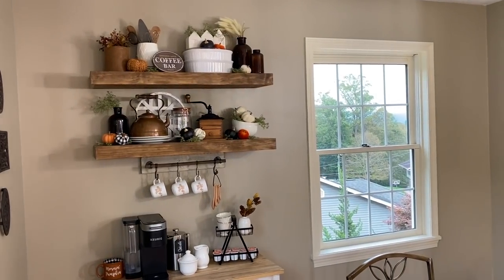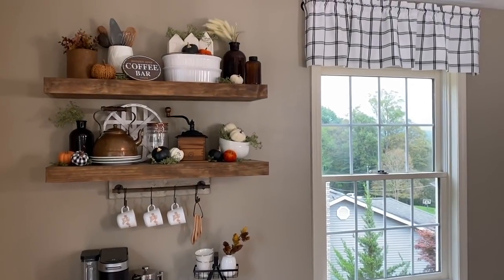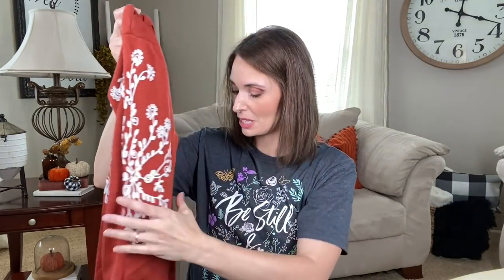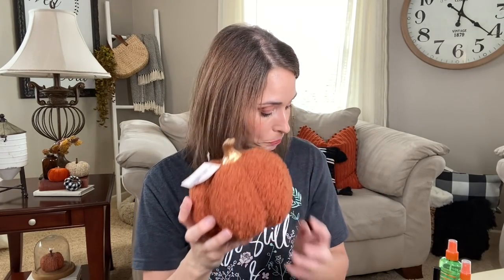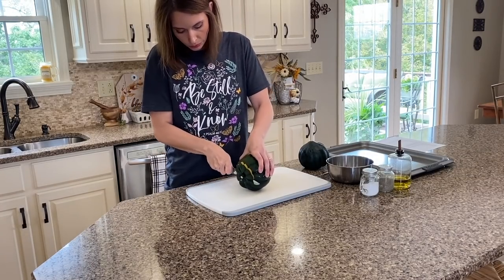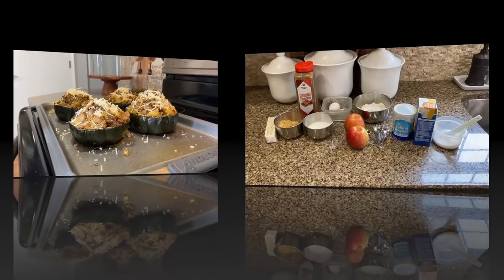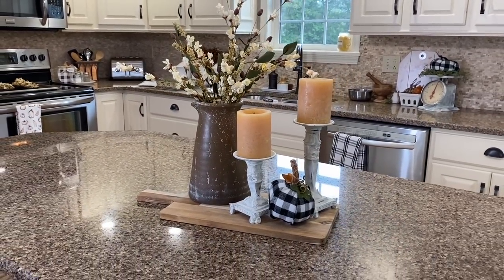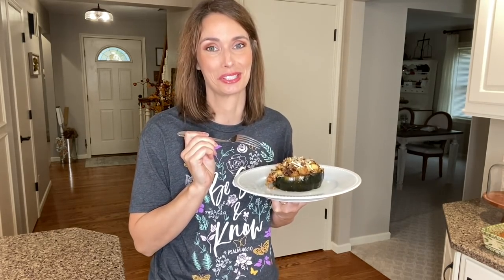FALL DECORATE + DINNER + DESSERT | FALL RECIPES | FALL DECORATE & COOK WITH ME 2021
Hi sweet friends!!! In today's fall cook with me, we are making a delicious dinner + dessert recipes perfect for fall. Warning... You may leave here hungry!! We also will be doing a bit more fall decorating in the kitchen too!! Hopefully this gives you tons of inspiration and the coziest fall vibes. Remember, for more decorating ideas, I have a HUGE Fall 2021 Decorating Series, so I'll link that down below.

Also if you make the recipes, tag me @SIMPLYRHOME. Have a blessed day, friends!!

Ingredients:
2 Small - Medium Acorn Squash
1 Chopped Onion
2 Chopped Stalks Of Celery
1 Tbsp. Olive Oil
1 Tsp Salt
1 Tsp Pepper
1 Tsp Fresh Rosemary
1/2 Tsp Garlic Powder
1/2 lb Sausage
1 Chopped Apple
1 Cup Of Panko Breadcrumbs
1/2 Cup Parmesan Cheese
Using a sharp knife cut off the very top and bottom of each squash to create a flat base on each side (being careful not to cut through the center cavity). Slice the squash in half, scrape out seeds to create individual bowls for the stuffing. Drizzle each squash half with olive oil, salt, and pepper, and roast in a preheated oven at 400˚F (200˚C) for 40-50 minutes - or until fork tender.
While squash is roasting - in a large fry pan over medium heat - heat oil and add onion, celery, salt, pepper, and rosemary. Cook until onions begin to soften. Add sausage and cook until browned on all sides. Add apple until slightly softened. Finally mix in Bread Crumbs and Parmesan cheese just until incorporated. Remove from heat.
Once Squash has finished roasting (when you can easily poke it with a fork) remove from oven and fill each with prepared stuffing mixture. Return to oven for 20 minutes - adding a sprinkle of parmesan cheese to the top for the final 5 minutes.
Ingredients
 1/2 cup butter
 1/2 cup sugar
 1/2 cup brown sugar
 1 egg
 1 cup flour
 1 teaspoon cinnamon
 1/2 teaspoon baking powder
 1/2 teaspoon baking soda
 1/2 teaspoon salt
 1 1/2-2 large apples, peeled and diced
Instructions
Preheat oven to 350º. Butter 8 x 8 inch baking dish and set aside.
Cream butter and sugar, then mix in egg. Add dry ingredients, then stir in apples.
Spread into prepared pan and bake till toothpick inserted in center of brownies comes out clean and apples are tender. Times vary from 20-45 minutes depending on size of apple chunks and variety used.

Items Mention In Todays Video
Bronze 2pk curtain rod
Double Window Pane Black/ White Valance